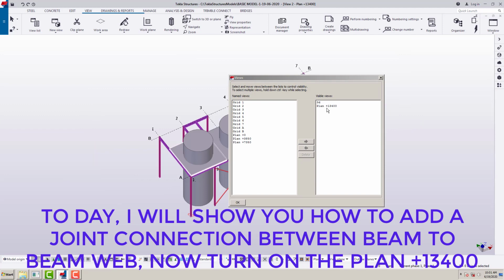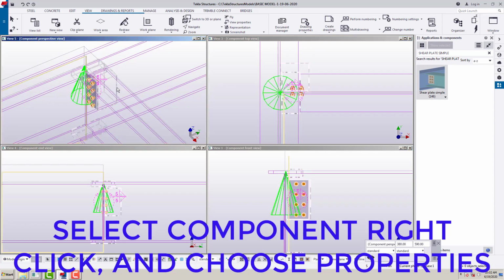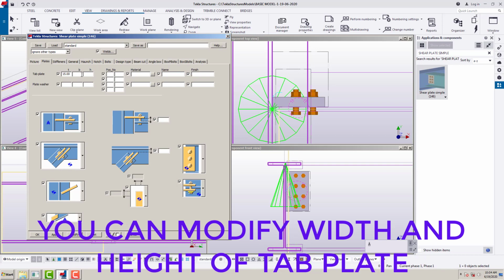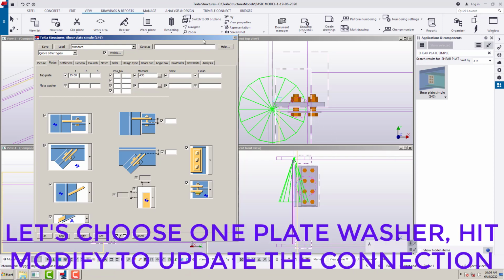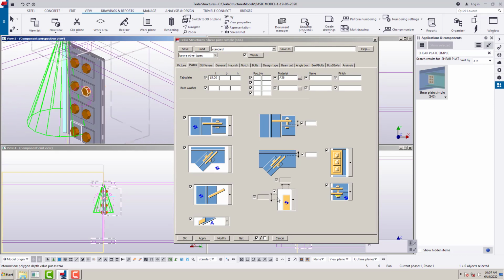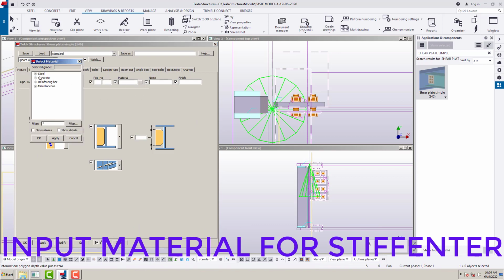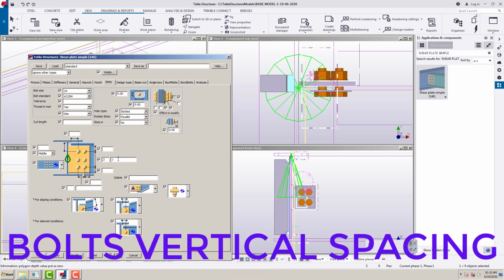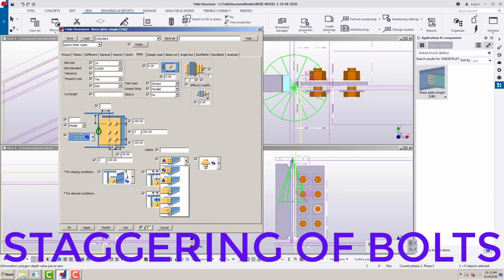TEKLA STRUCTURE-BASIC MODEL-#8-SHEAR PLATE SIMPLE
HOW TO CREATE SHEAR PLATE SIMPLE CONNECTION